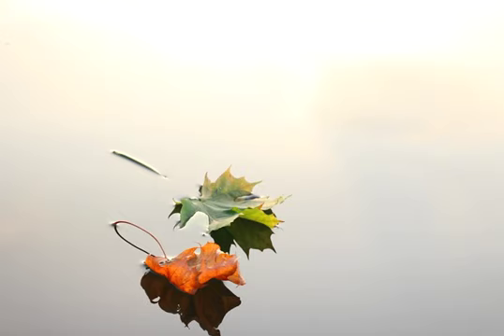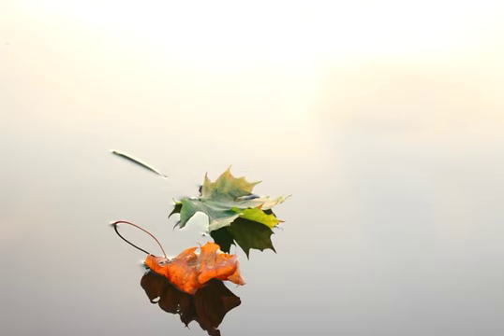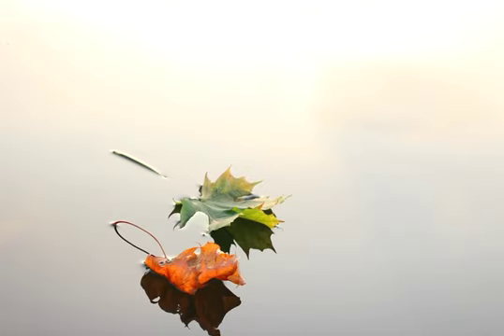Defusing From Your Thoughts (Leaves on a Stream)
When we feel stressed, anxious, depressed or just generally overwhelmed we tend to fuse with our thoughts. We spend a large portion of our time up in our heads going over and over things from the past and worrying about the future. We lose contact with the present moment.

This exercise will walk you through the skill of defusing from your thoughts by stepping back from them and observing them, rather than getting lost in them.

It’s important to note that this exercise is not designed to get rid of your thoughts or to make you think positive, calming thoughts. The aim of the exercise is to help you to relate to your thoughts differently, whatever your thoughts might be.